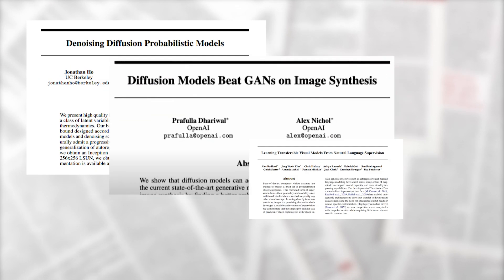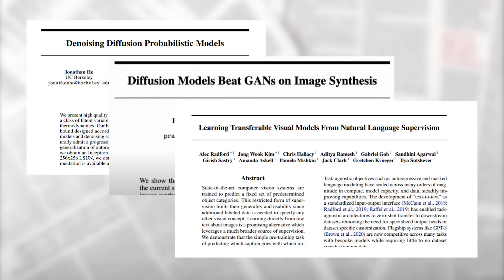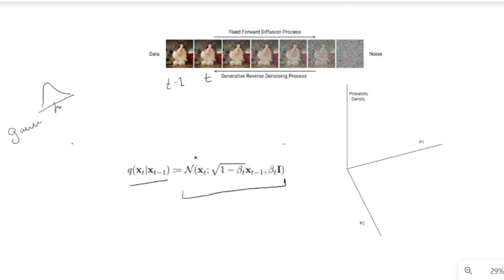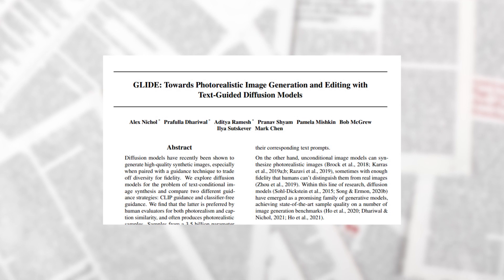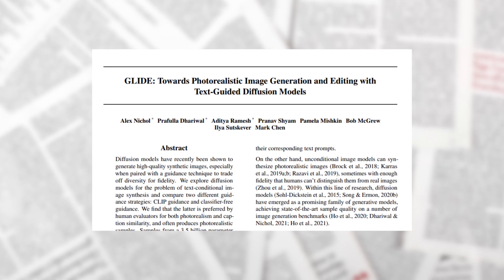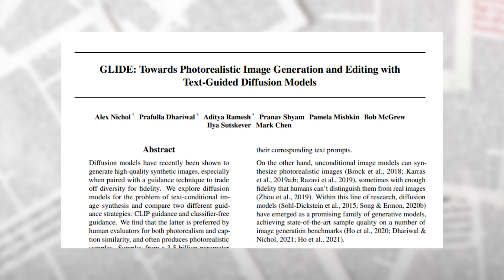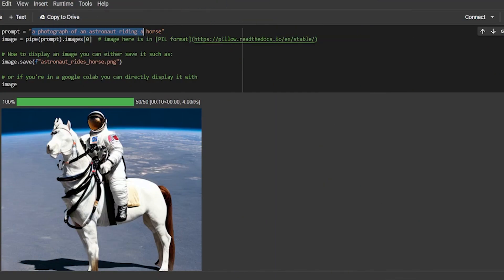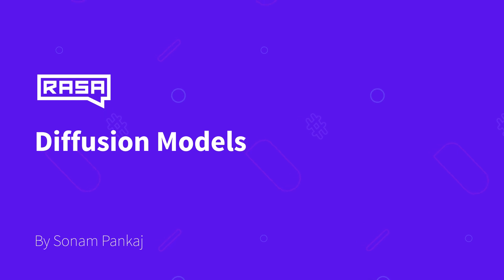Generative AI : Diffusion Models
This is a series on generative AI, and in this episode of diffusion models, our Developer Advocate Sonam Pankaj explained the step-by-step diffusion process has been discussed with text-guided image generation.

Chapters:-
0:00 Introduction
0:27 Papers
01:57 Markov Chain
2:43 Adding noise in Image
5:11 Generating image from Noise
6:56 Glide
7:52 Clip
9:00 End